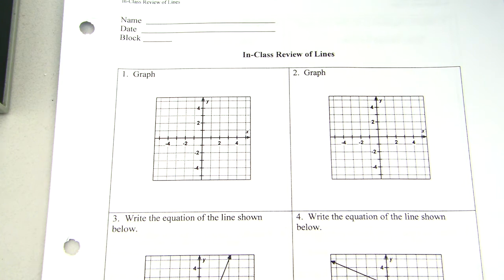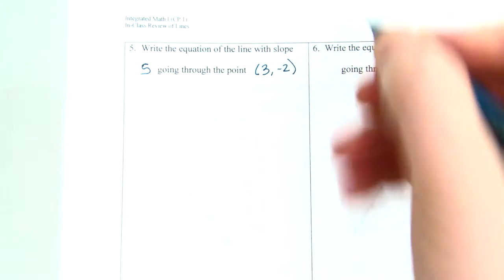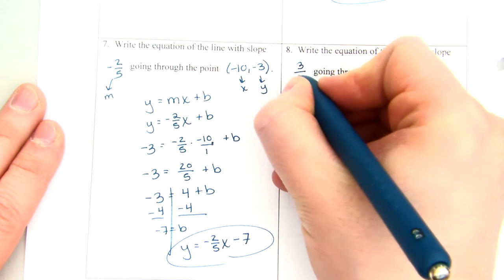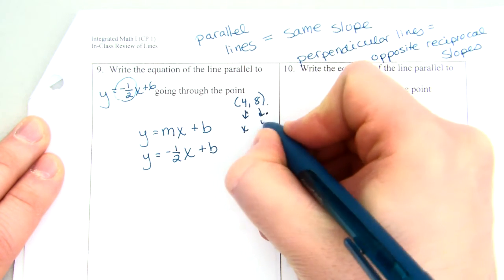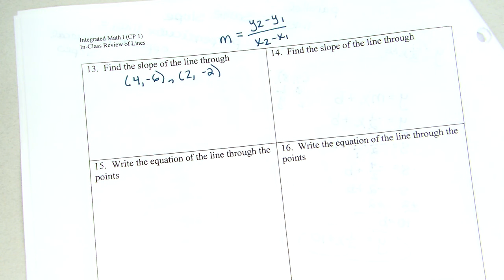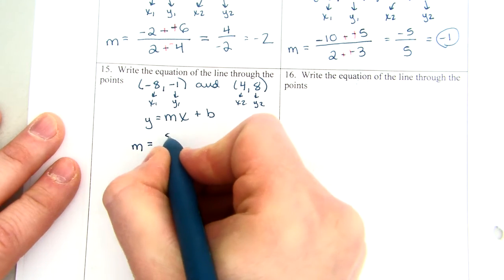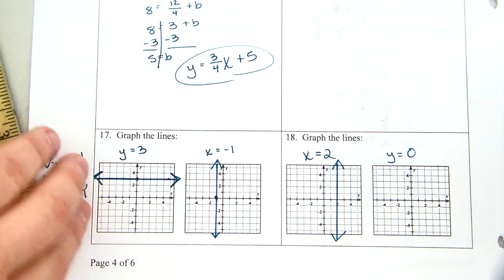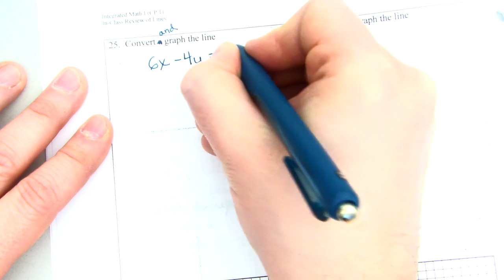Integrated Math I - Review of Lines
Monday, January 3rd, 2022
Review of Lines